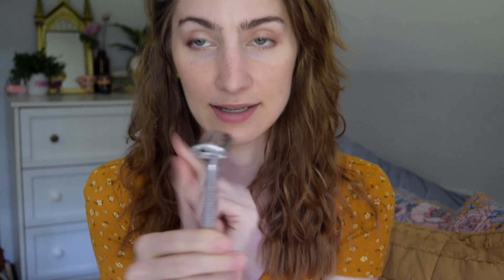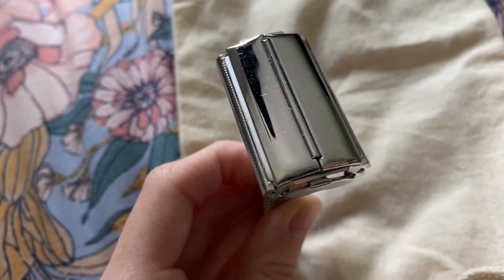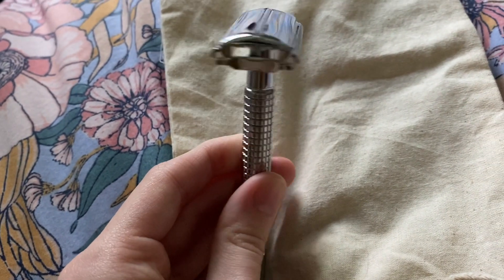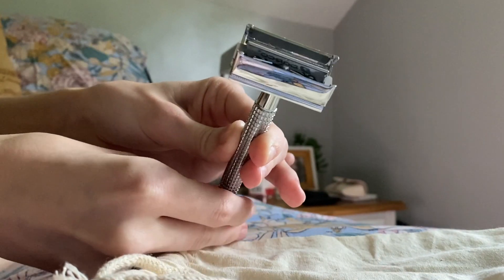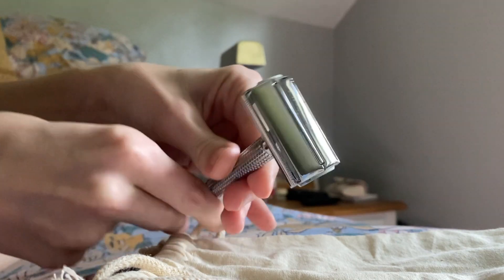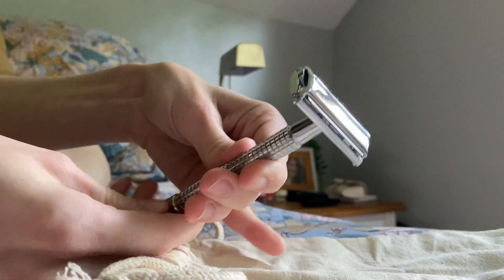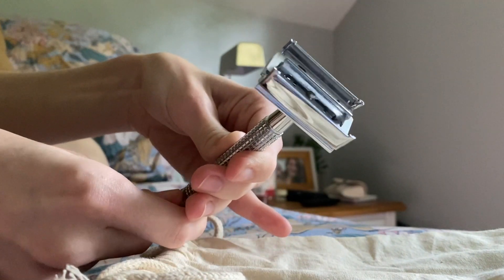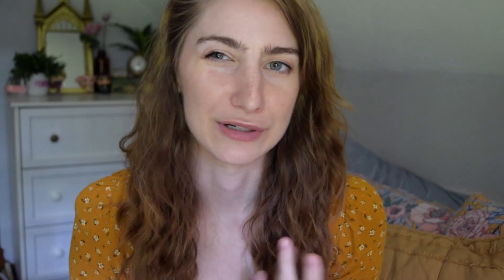HOW TO USE A SAFETY RAZOR | TIP & TRICKS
My Safety Razor

samanthann92